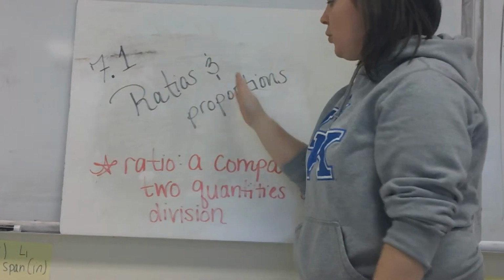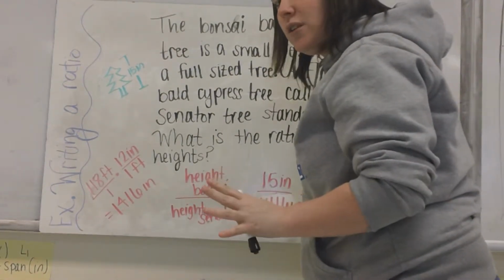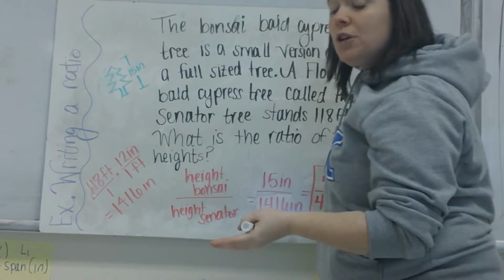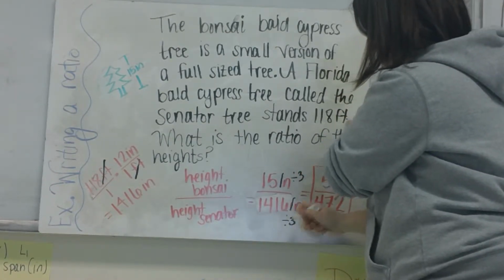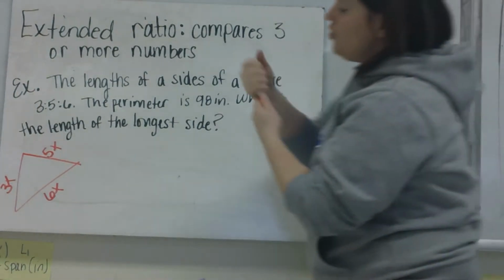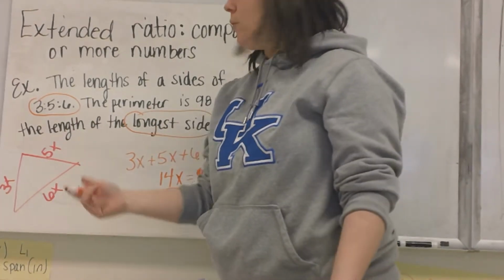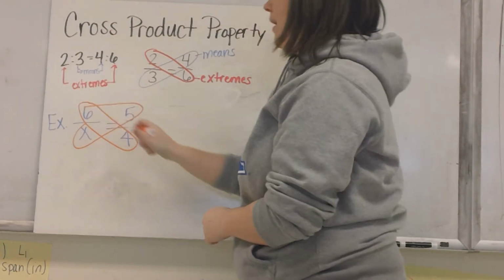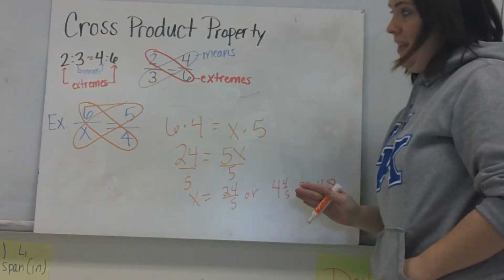Ratios and Proportions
Introduction lesson to chapter 7.